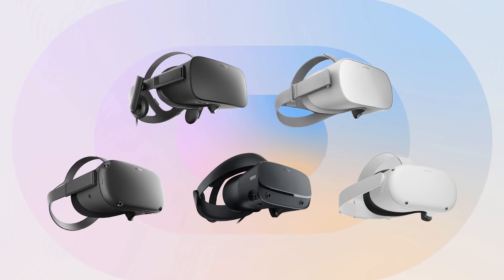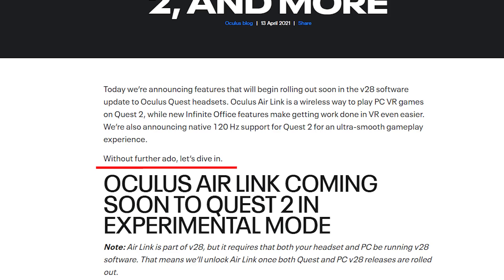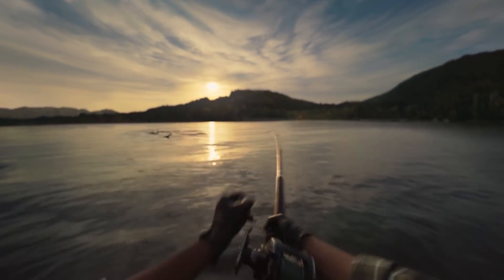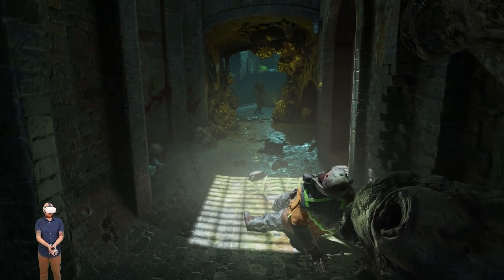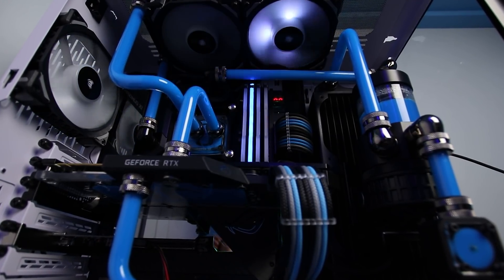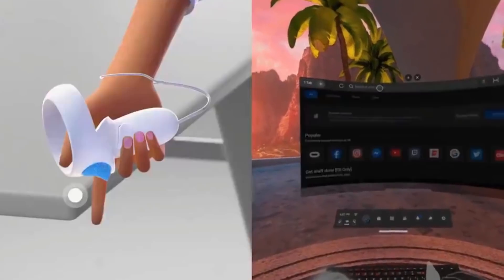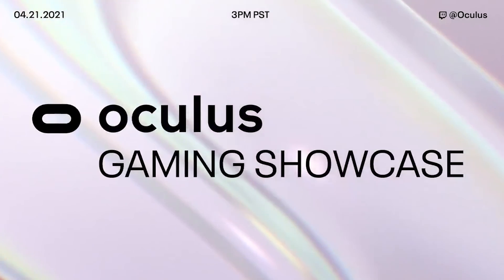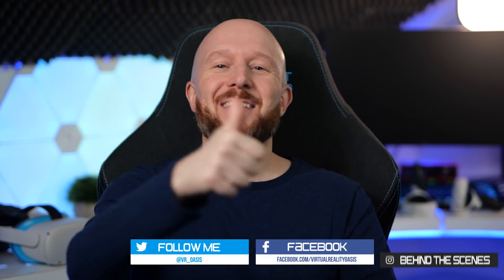3 BIG Oculus Quest 2 Features Coming Soon (V28 Update)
I detail three awesome new features coming soon to Oculus Quest 2 in update v28 which will start rolling out this week!

Timestamps;
00:00 - Intro
01:36 - Oculus Quest 2 120hz Mode
03:09 - Oculus Air Link
05:39 - Oculus Infinite Office
07:06 - Final Thoughts

Let me know what you think of these new features for the Oculus Quest 2 in the comments below...